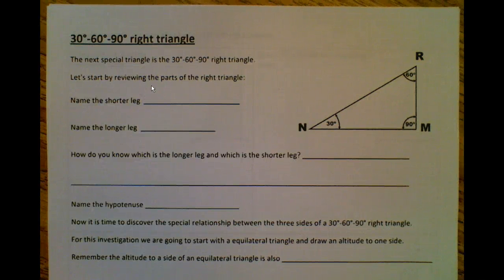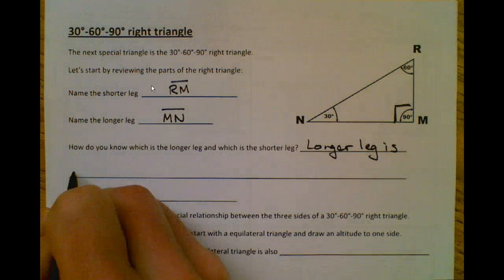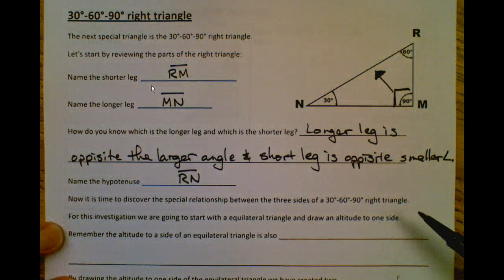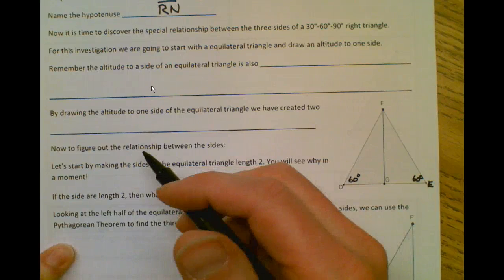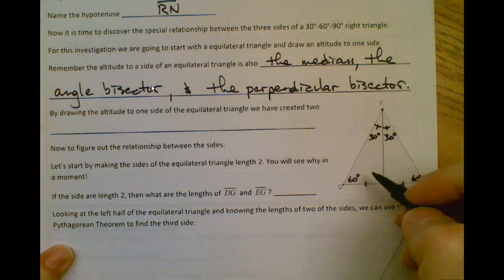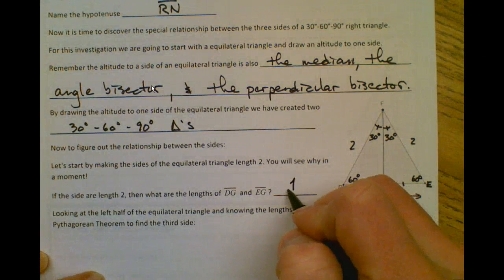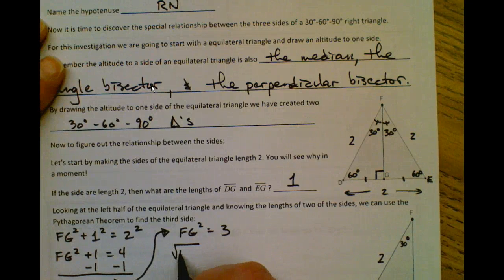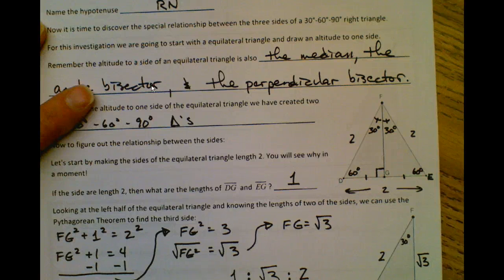Geometry Section 9.3 Part 2: 30-60-90 Triangles